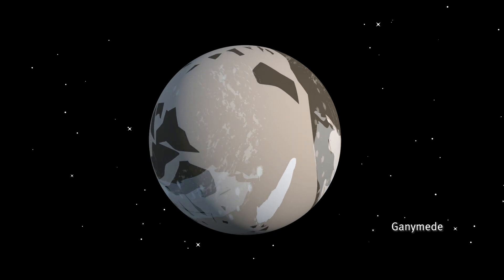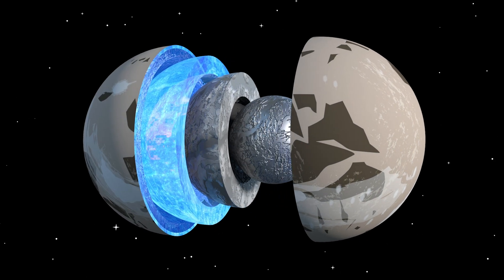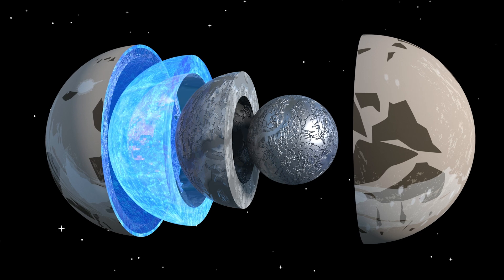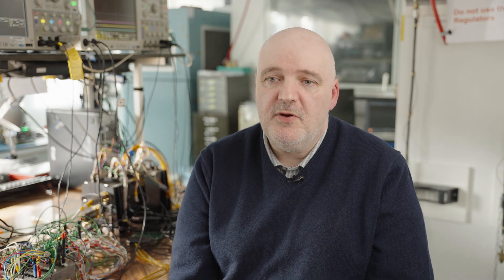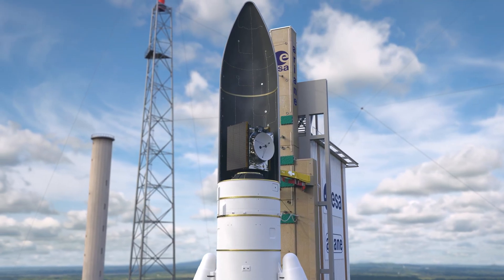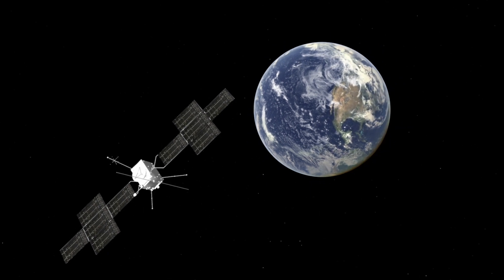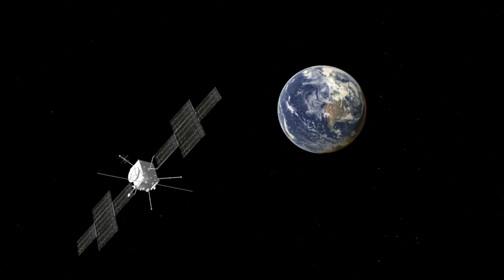JUICE: Exploring Jupiter's icy moons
Jupiter Icy Moons Explorer (JUICE) will help scientists study
 Ganymede, Callisto, and Europa, three Galilean moons of Jupiter
that are thought to have oceans beneath their surfaces.